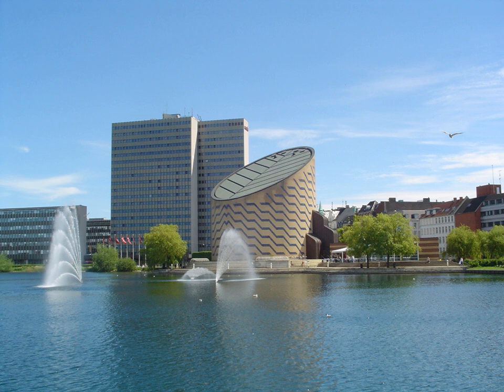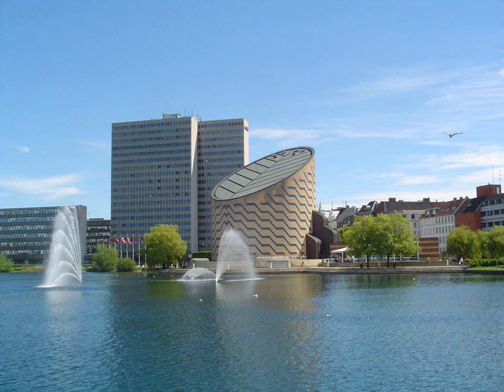Tycho Brahe Planetarium | Wikipedia audio article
00:00:56 Exhibition

- Socrates

SUMMARY
The Tycho Brahe Planetarium is located in Copenhagen, Denmark, at the southern end of Skt. Jørgens Sø. It is named after astronomer Tycho Brahe. It was designed by MAA Knud Munk and opened on November 1, 1989.The planetarium is built where the theater Saltlageret was previously located. The foundation stone was placed on February 22, 1988, and the planetarium opened on November 1, 1989. The financial basis for building the planetarium was a 50,000,000 DKK donation by Bodil and Helge Petersen to the Urania foundation, which administered the construction of the planetarium.
In the Dome Theatre there are shows every day. Most are narrated to Danish, but it is possible to have English narration in headphones. During summertime there are normally a few shows in English every day.